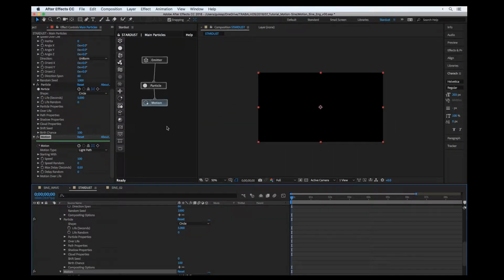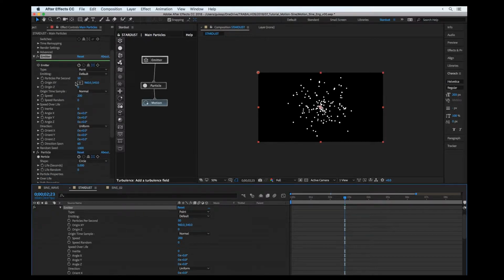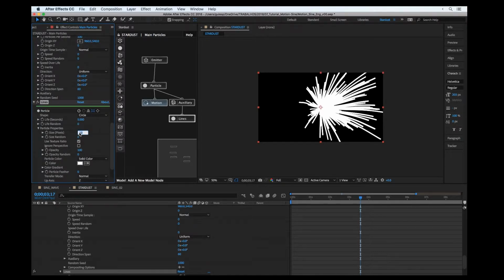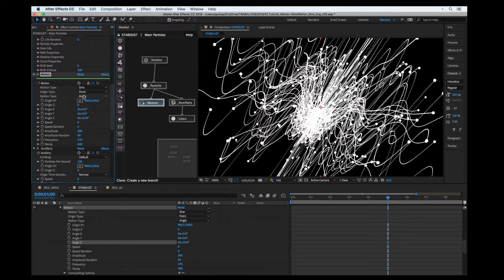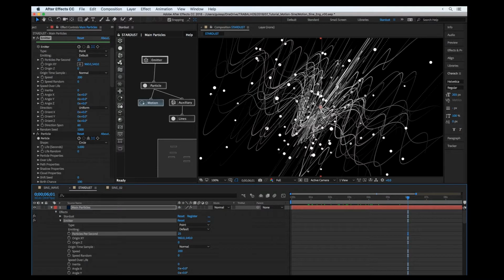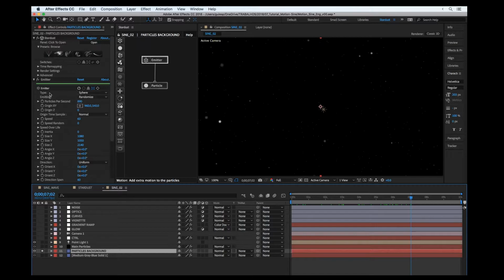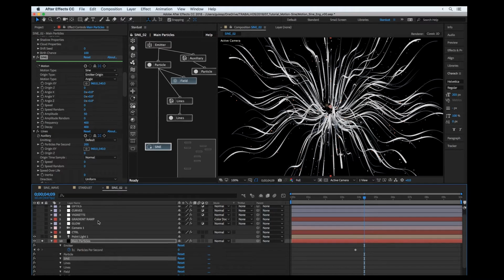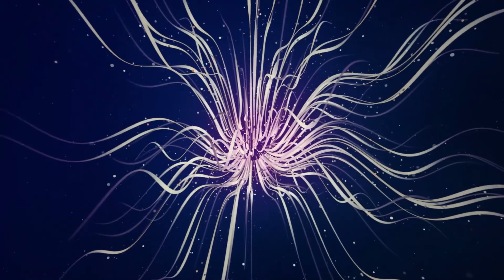Stardust Motion Node: Sine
In this Tutorial you're going to explore more possibilities with the Motion Node, and getting some extra details using a sine wave motion type.